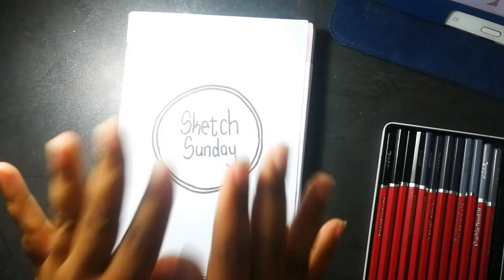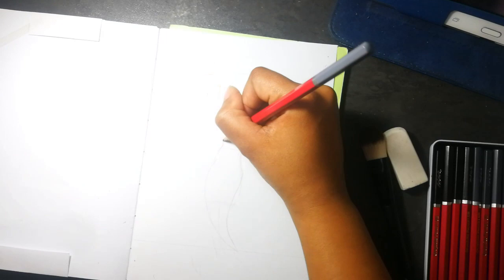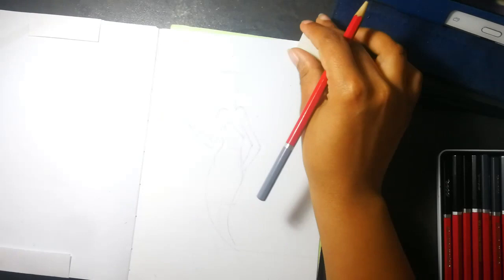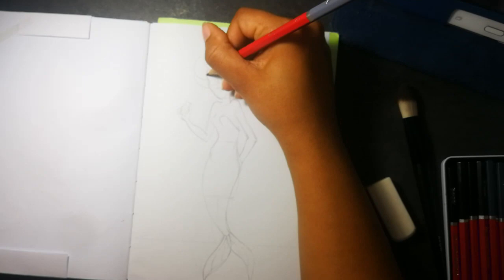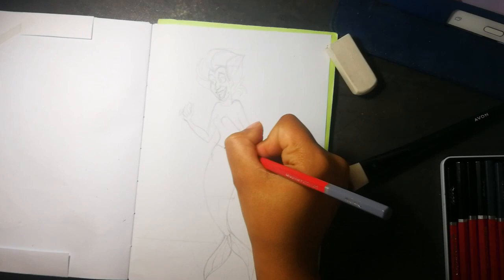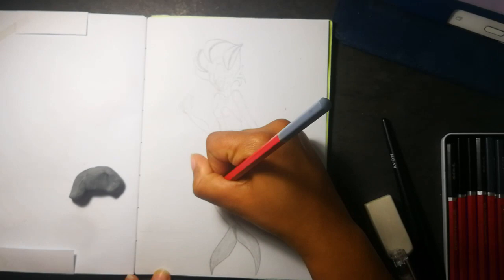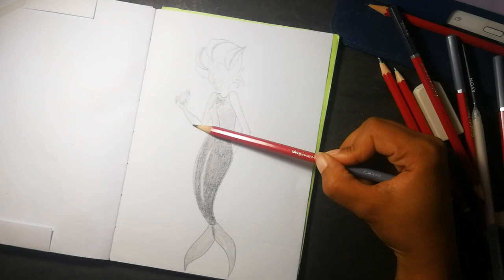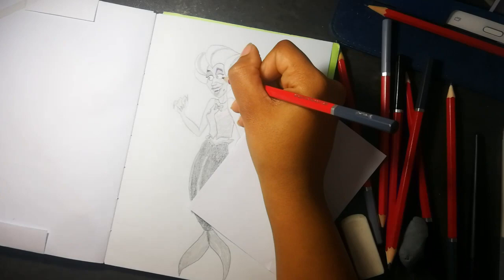Morgana | Sketch Sunday outfit swop of Morgana and Melody- 19/52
The sketch process of how I turned Morgana into a mermaid just like Melody.

This is the 19th sketch in the series of Outfit swopping characters. One of 2 weekly drawings done, one traditional and one digital.

Materials:
*Mont Marte Graphite Pencils
*Faber Castell Kneadable Art Eraser
*Staedtler Eraser